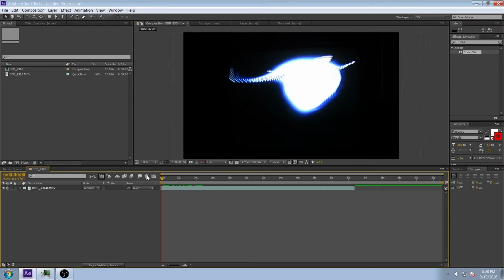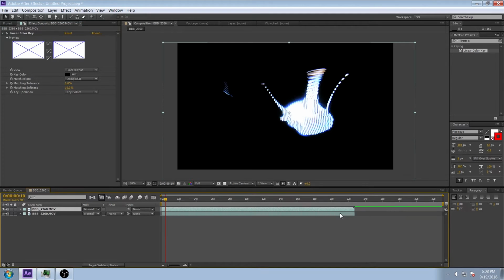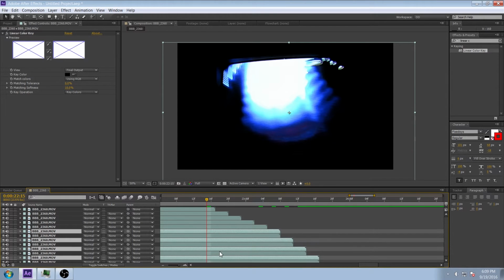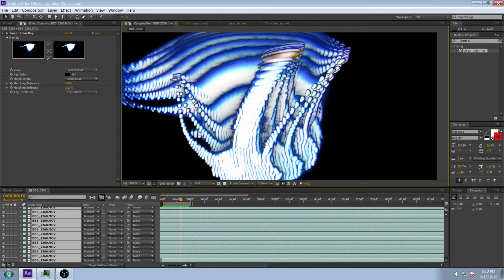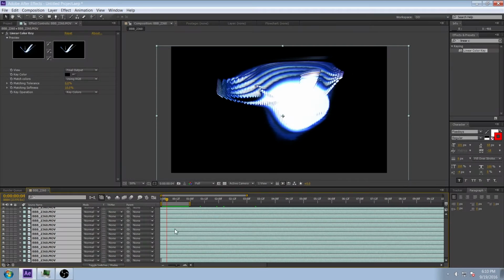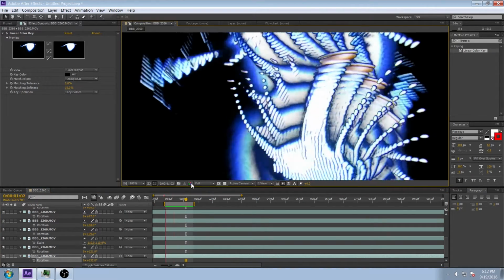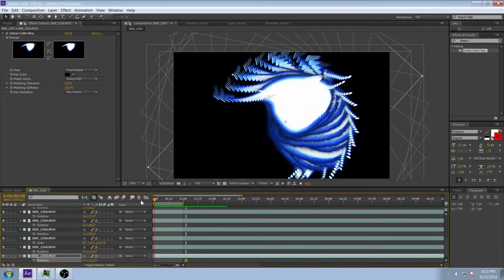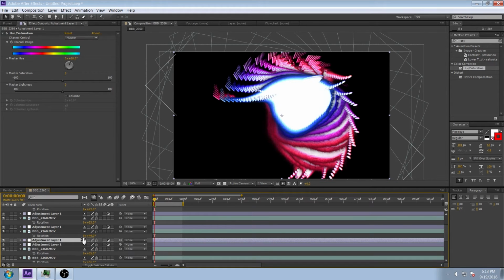After Effects - Rainbow Trail Tutorial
How to adjust & stagger layers for colorful trailing afterimages

you need:
- AE
- footage with clean background

Key out the background, make a bunch of duplicate layers, drag them forward on the timeline so each layer is ~3 frames (arbitrary) ahead (or behind) the one directly above it
Ctrl + Alt + Y to make adjustment layer and add Hue/Saturation effect; adjust channel range 15° (arbitrary)
Duplicate this adjustment layer repeatedly and place 1 above each video layer
To alter overlap / parallax, make proportionate adjustments to scale/position/rotation properties of each layer. warping, turbulence, various other effects can be used to make more dynamic shapes.
simply, with the background keyed out, each layer occludes whatever is beneath it. so this won't work for an object that just expands from a central anchor point. temporal delay and shape/positioning differences should be uniform or exponential to best achieve the "trail" look; otherwise the relationship/continuity/flow  between layers may be broken